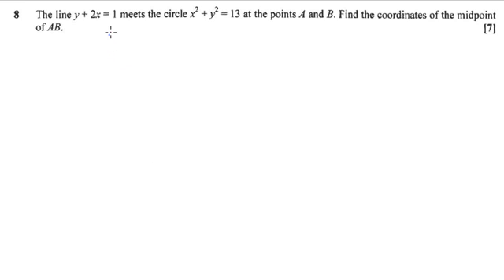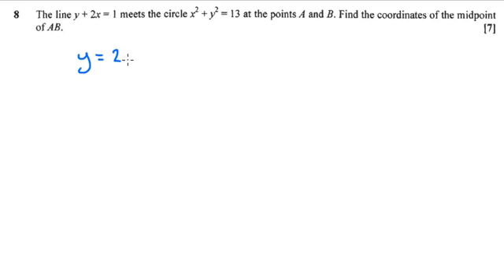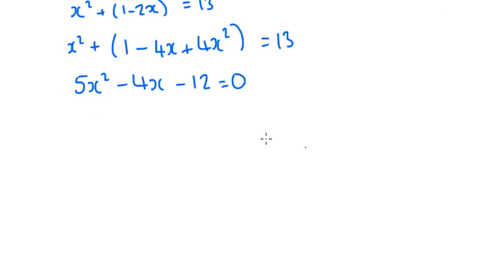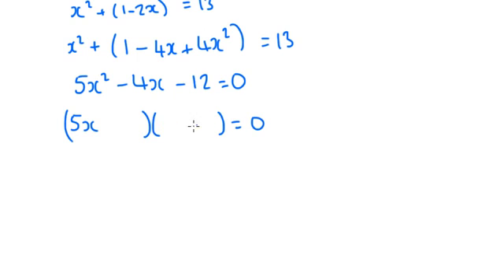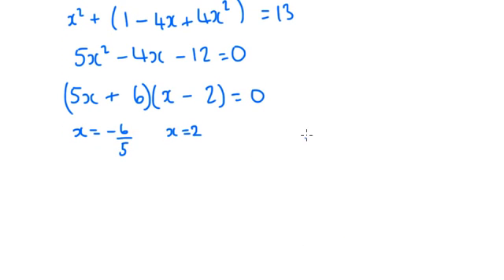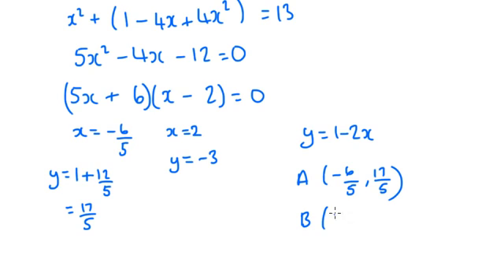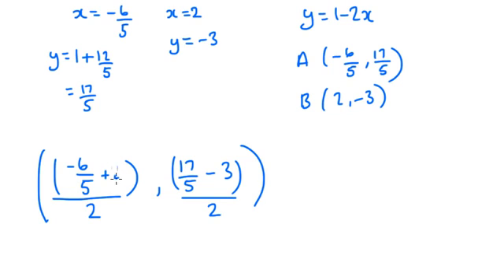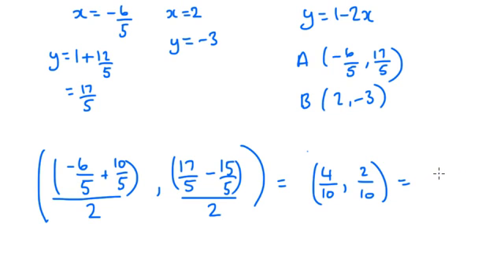OCR not MEI Core 1 2018 NEW! q8